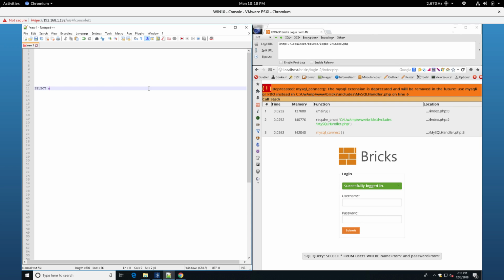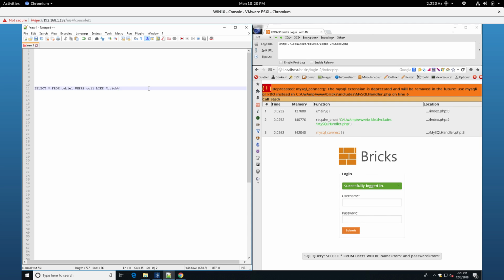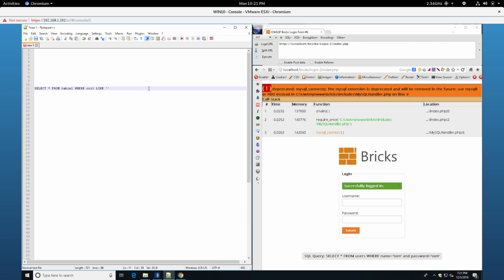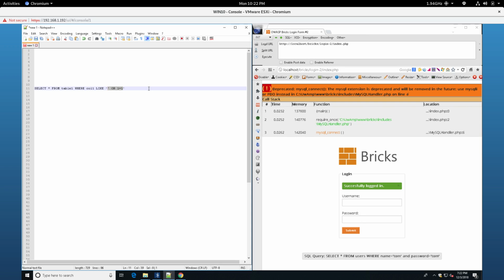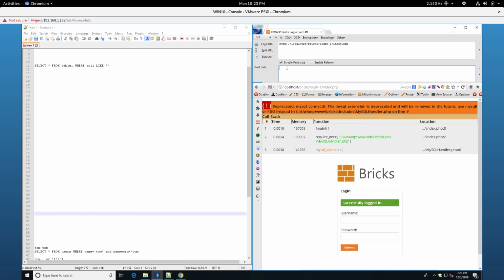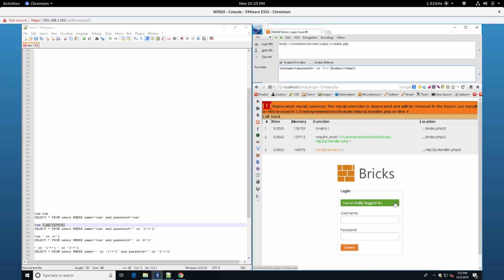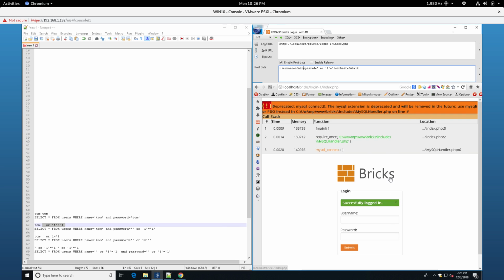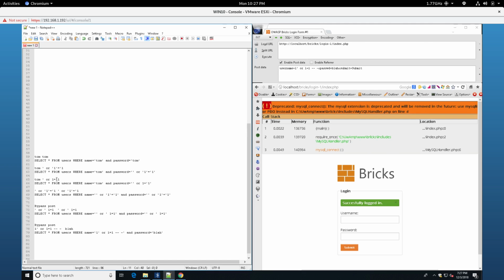CSET 4850 - SQL Injection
This video demonstrates very basic SQL injection using OWASP BRICKS